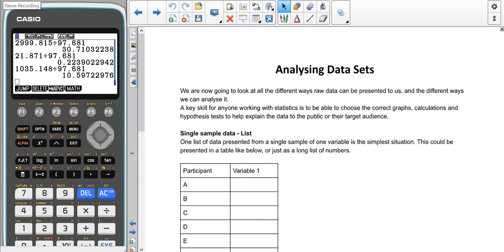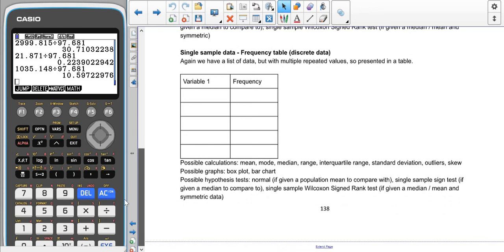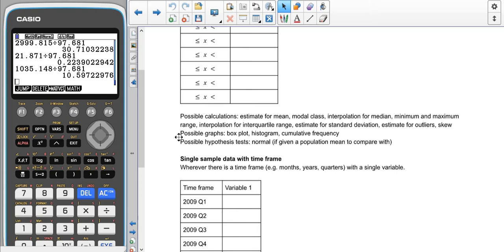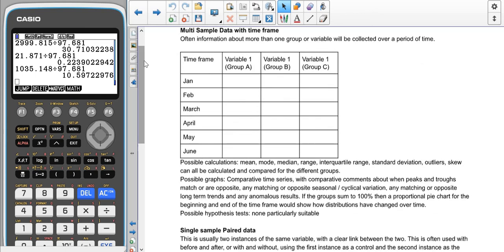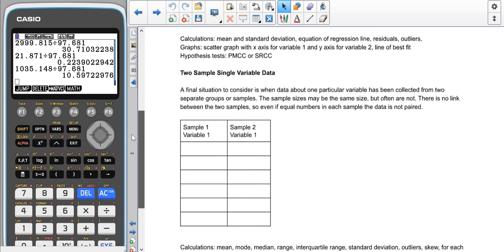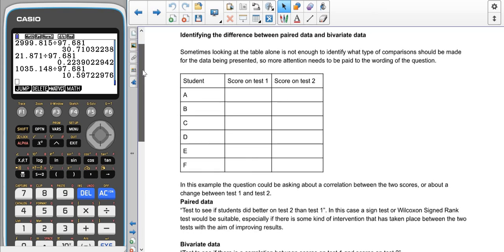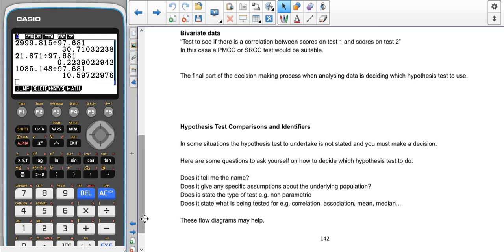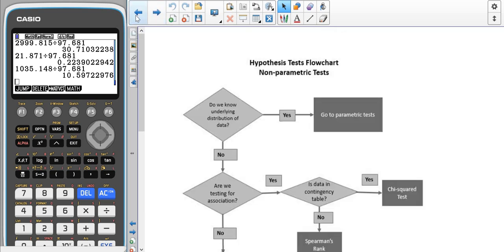A Level Statistics - Analysis of Data